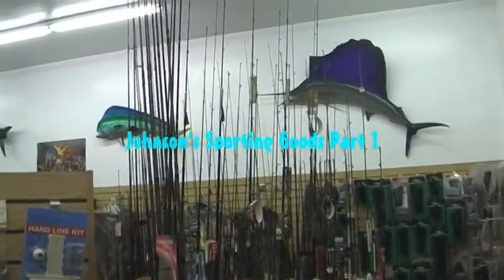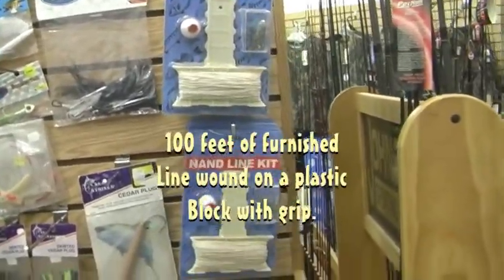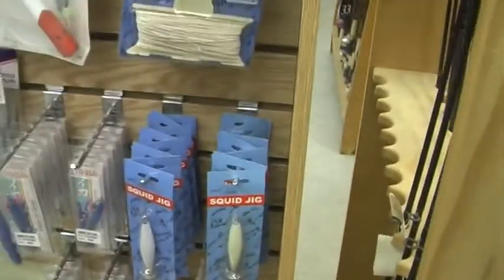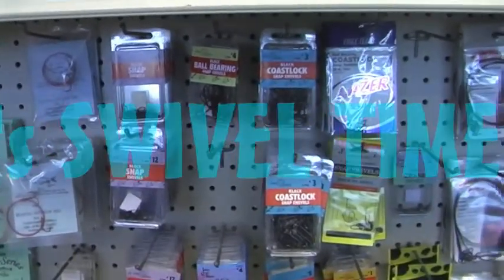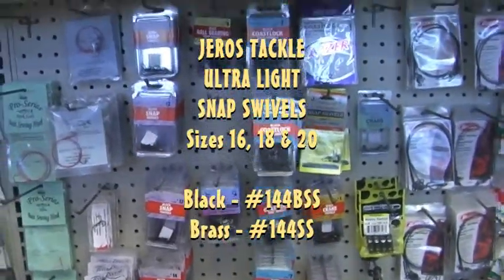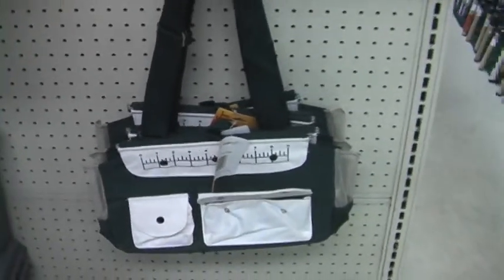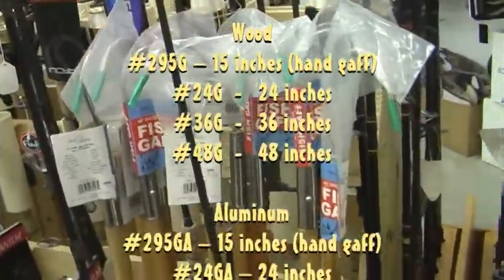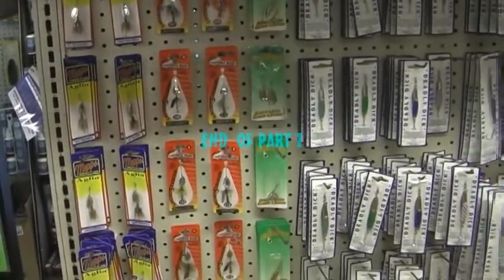JOHNSON SPORTING GOODS PART 1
The Sensible Angler goes to Brunswick, Maine and reviews products at Johnson's Sporting Goods; a family-owned and run three store sporting goods chain.